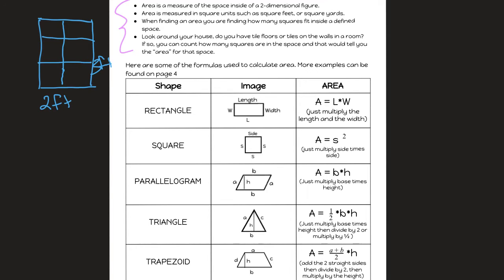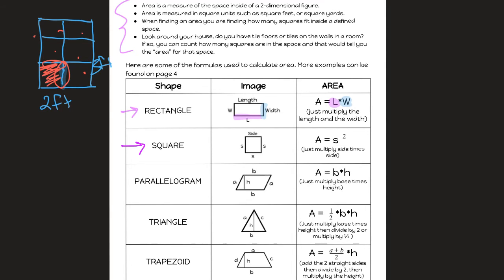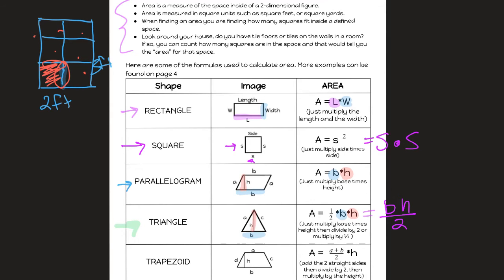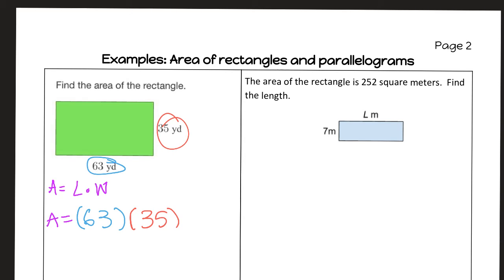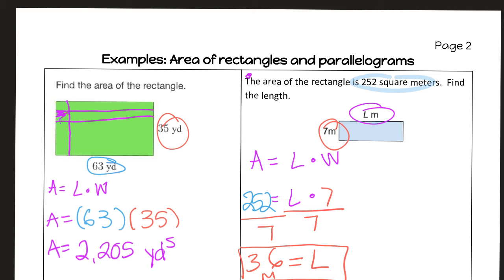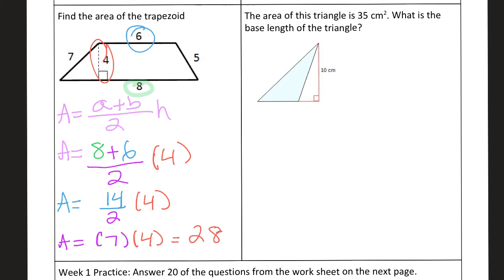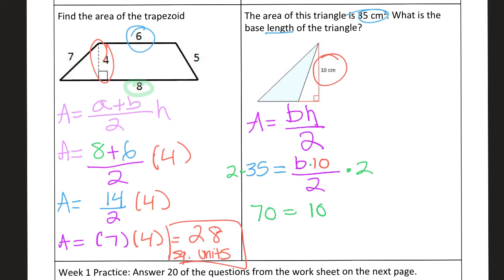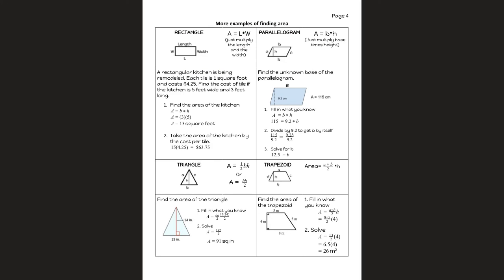Week 1 Area of 2D shapes